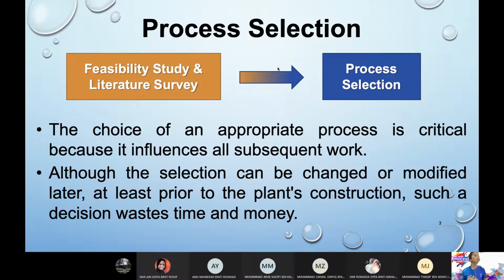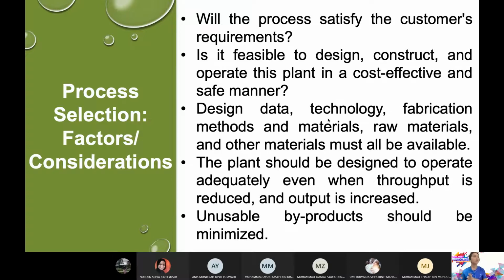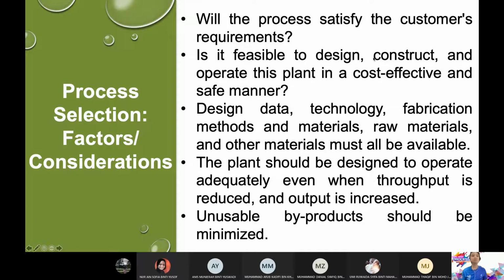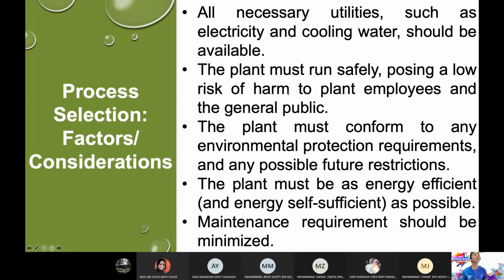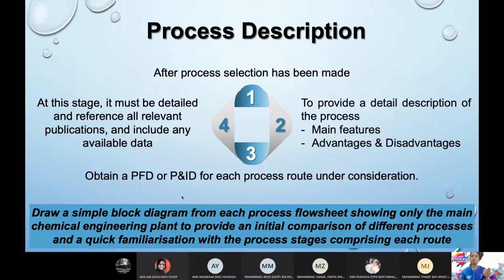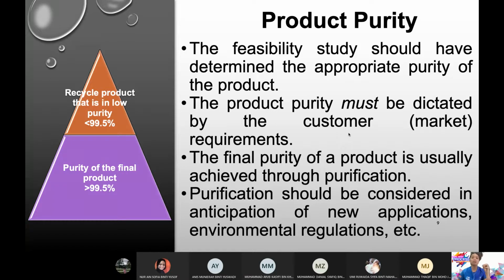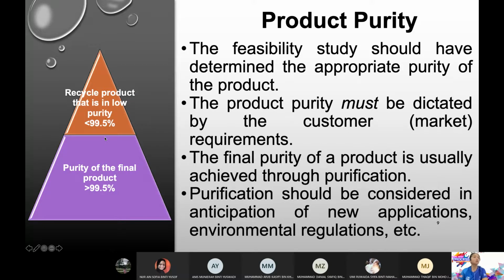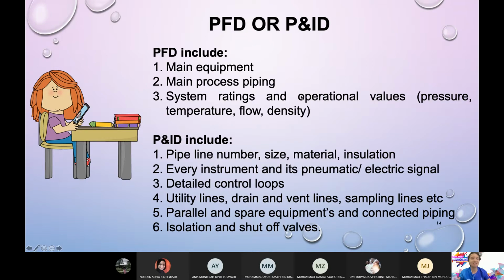Chapter 2 Lecture